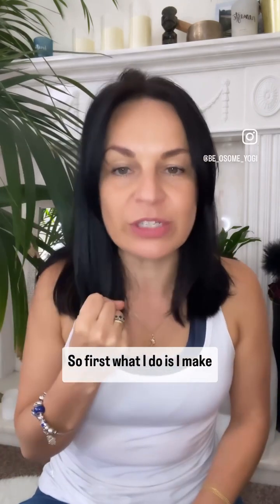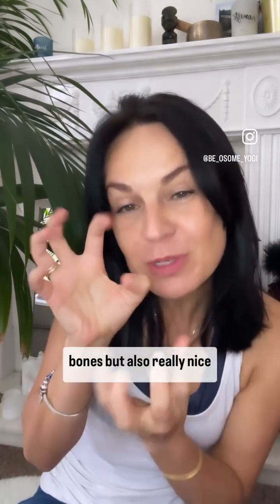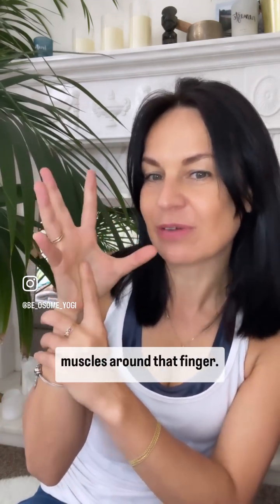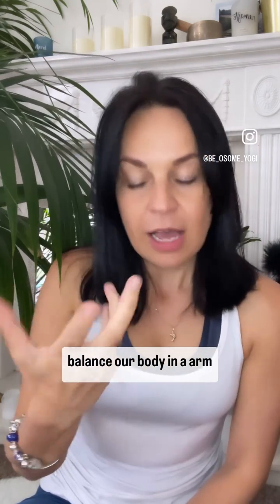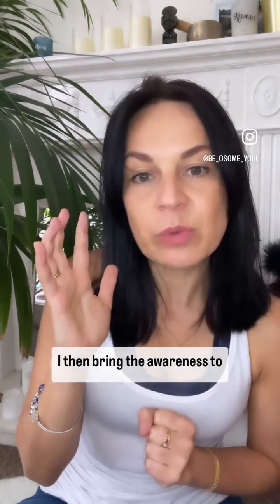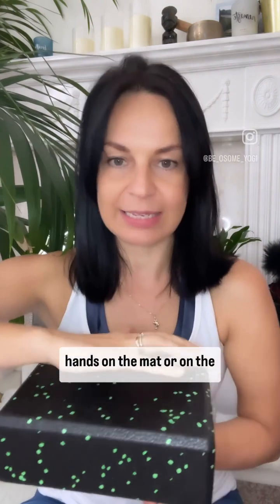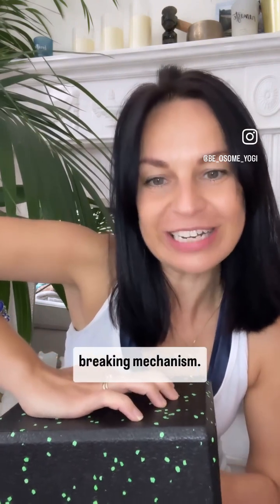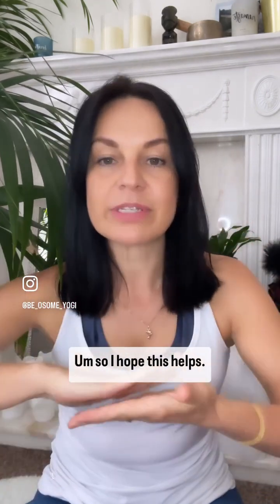Wrist pain - How to active Hasta banda to avoid wrist injuries in yoga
Do you or your students suffer from wrist pain while practising arm balances, crow pose, plank, or even downward-facing dog? We often forget that there are over 30 muscles in our hands, and by activating them, we can help avoid pain or injury. Before I became a yoga instructor, I worked as a massage therapist and beauty therapist, and I spent a couple of years studying anatomy and physiology. I believe that sharing these small aspects of anatomy in yoga classes can help both ourselves and our students optimise muscle use in the body and prevent injuries.

Before I became a yoga instructor, I worked as a massage therapist and beauty therapist, and I spent a couple of years studying anatomy and physiology.